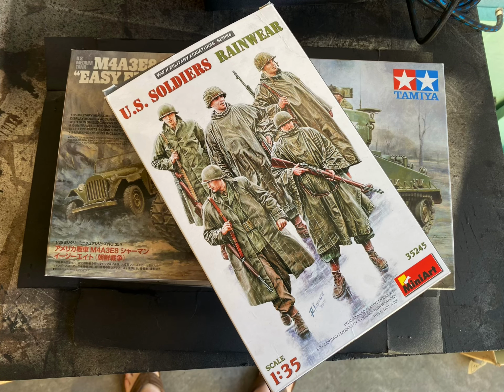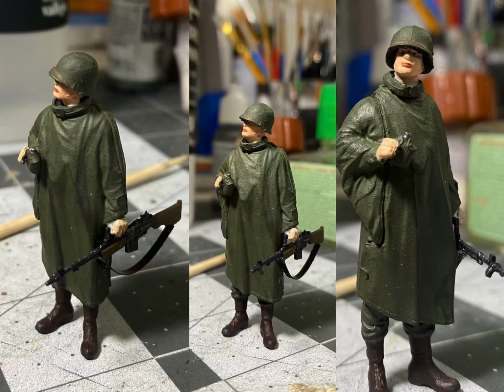1:35 KOREAN WAR DIORAMA OPERATION RIPPER, 1951 TAMIYA EASY8 “RICE’S RED DEVILS”